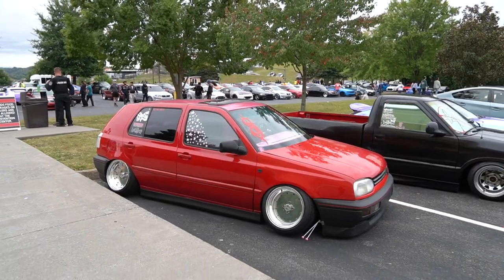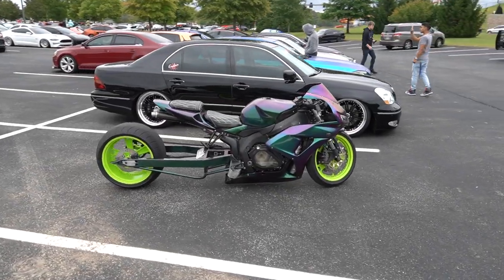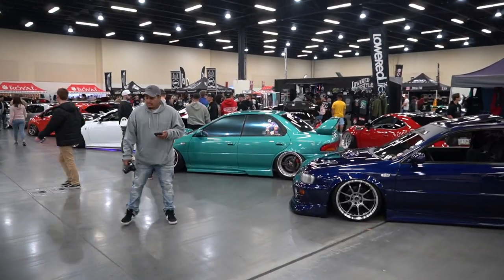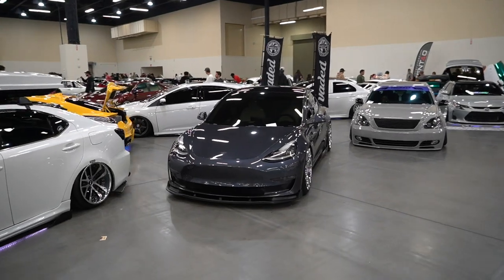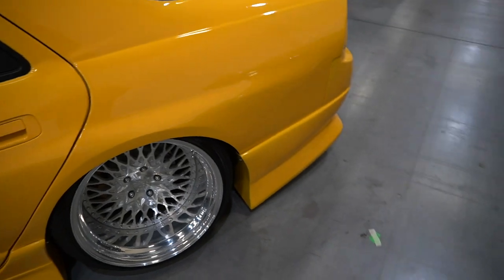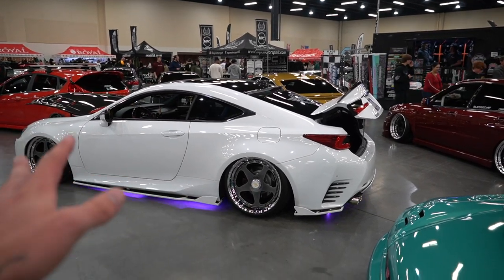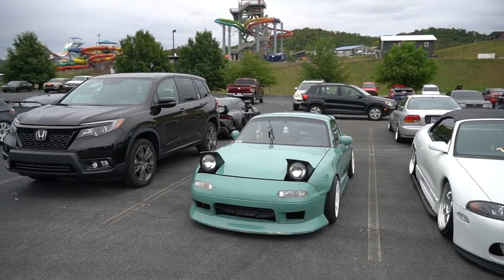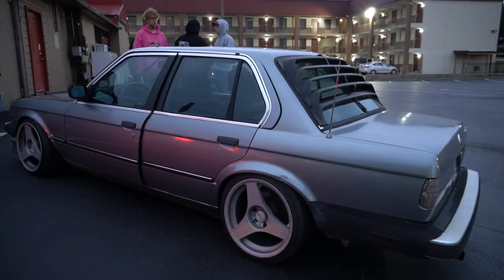SE Gatlinburg 22' EP.4 - Sunday Show Coverage!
In this video we watch Ryan and carson fold as we ended up at the knife store very briefly again on sunday. I then set off to the show to film and see what the sunday show coverage was looking like! This was genuinely one of the best in terms of overall show quality, many complete builds, real wheels and good fitment. What was your favorite car from the show? Throughout the night we ended up playing mini golf on the coolest course I have ever seen in my life. Hung out at the house and that was a wrap. I willl end on one more question for you guys. How could Slammedenuff have done better with all the people getting denied from the show? Less accepted cars? more detailed catfish policy? Let me know down below!

p.s. if you made it through the whole Gatlinburg series I appreciate your strong support, sty tuned for everything that is to come ily.